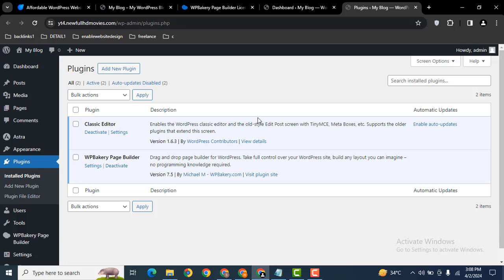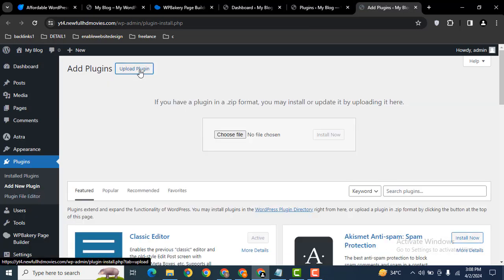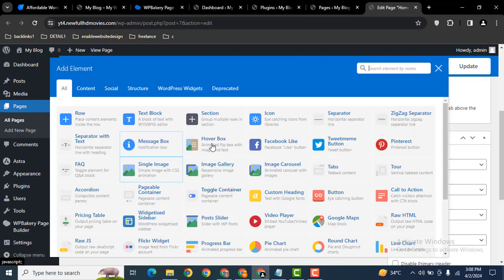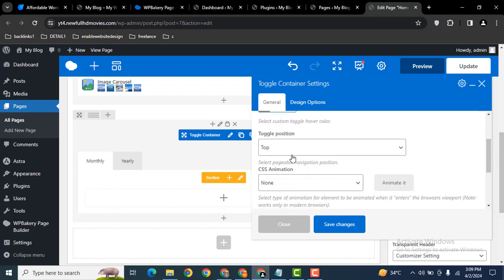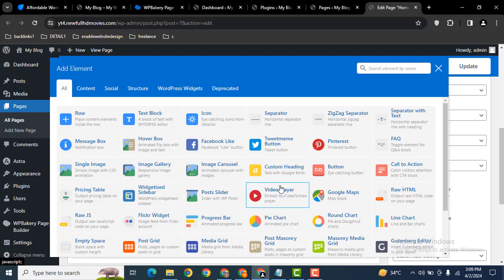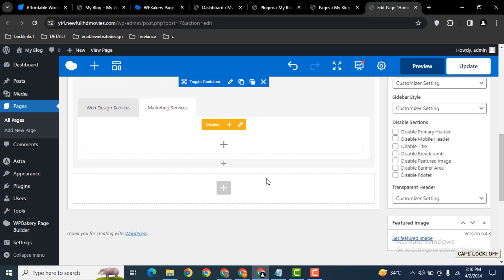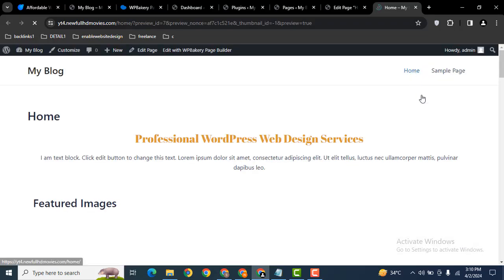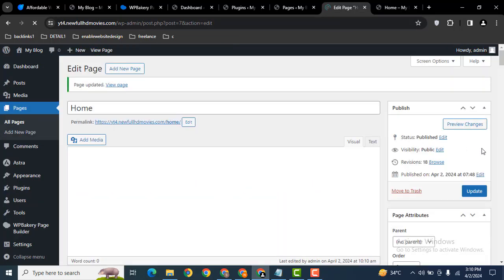How to use toggle container element in wpbakery wordpress website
ow to Use Toggle Container Element in WPBakery WordPress Website

The Toggle Container element in WPBakery allows you to create expandable content sections, perfect for FAQs, product details, or hidden info. Simply drag the element into your page, add toggle titles and content, then customize styling. Use the "+" button to add more toggles and adjust settings like active tab, animation, and colors for a seamless user experience.